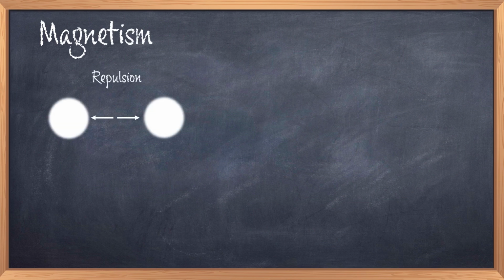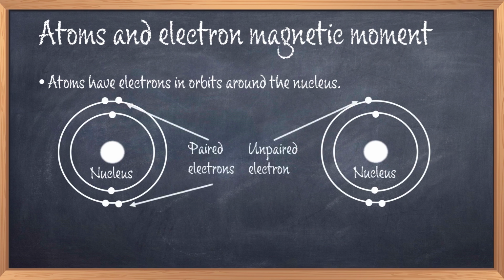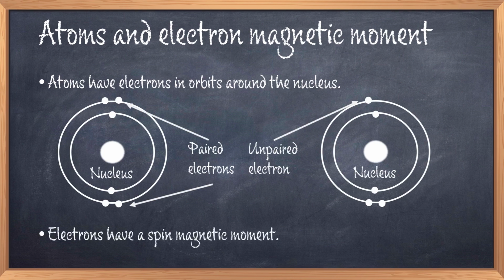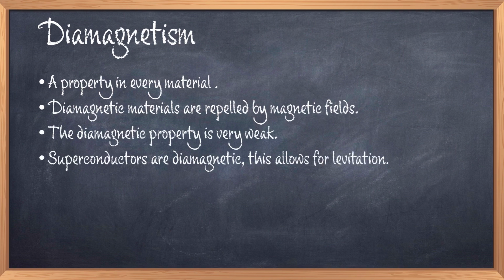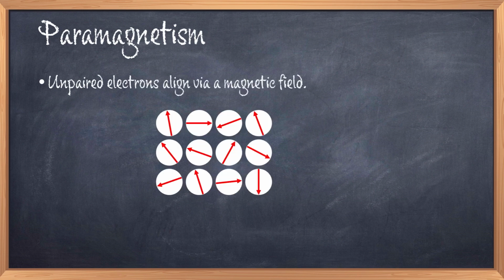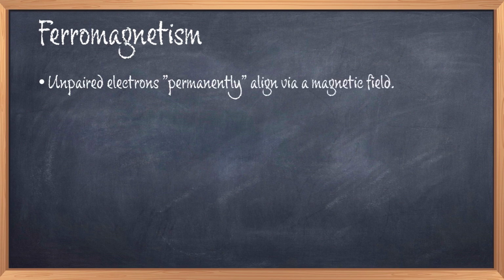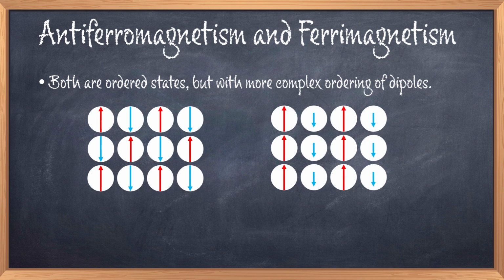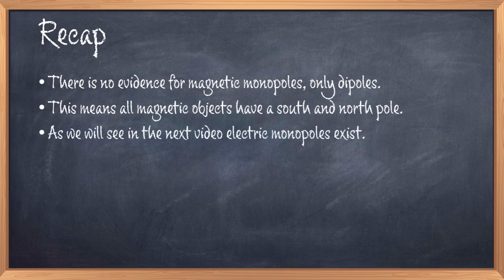Classical Electrodynamics Part 1 - Magnetism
In this video we will start on a new series about classical electrodynamics. As the electromagnetic force is one of the most apparent forces of our everyday life, there will be a lot to discuss. We will talk about magnetism, electricity and later how the two unite as electromagnetism. In this video we start off simple, by considering magnetism. What is it, and what is the physics that lead to the phenomenon of magnetism? In this video will skip the equations and we will try to visually understand what magnetism is. So, I hope you will enjoy learning about the different types of magnetism and the physics behind it.